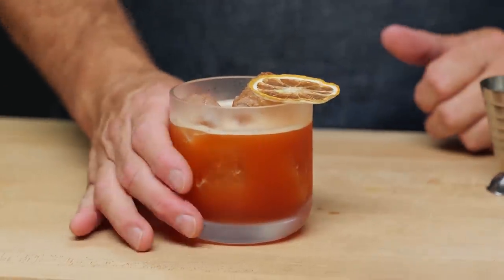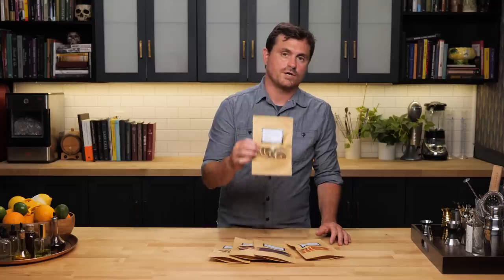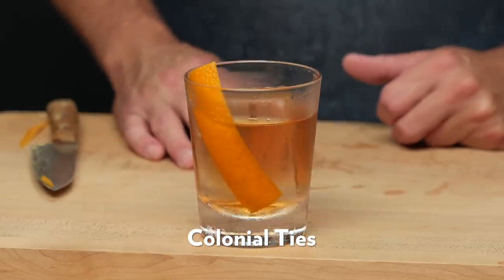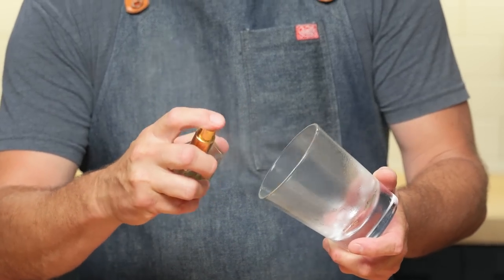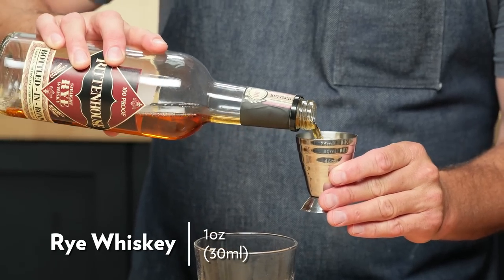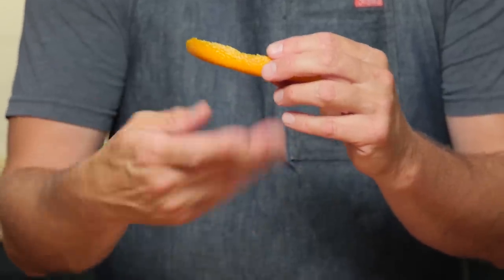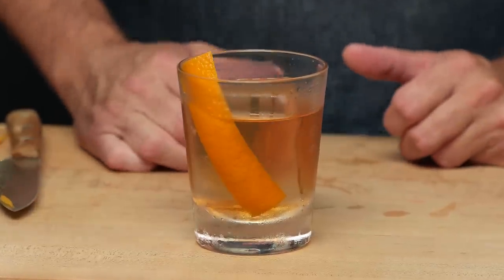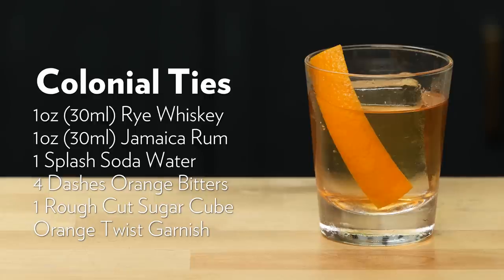The Best American Trilogy Riff?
The Colonial Ties is a cocktail from the legendary cocktail program Milk & Honey and it's a riff on the other classic American Triology

🏆 Top Videos!

Recipe
Colonial Ties
1oz (30ml) Rye Whiskey
1oz (30ml) Jamaica Rum
1 Splash Soda Water
4 Dashes Orange Bitters
1 Rough Cut Sugar Cube
Orange Twist Garnish